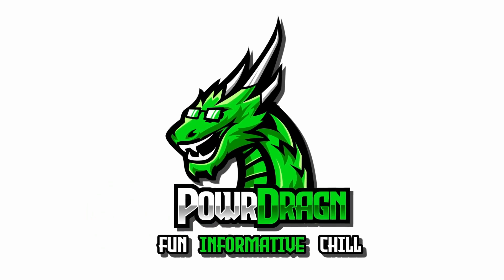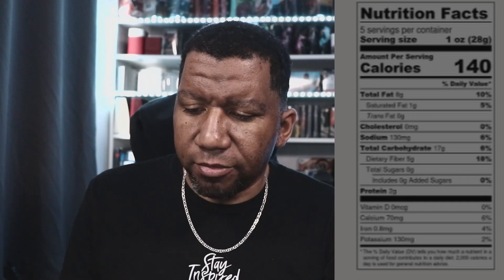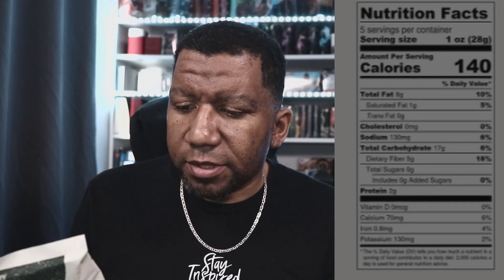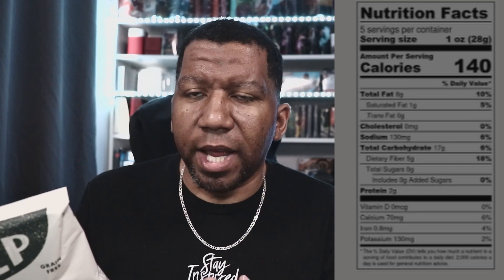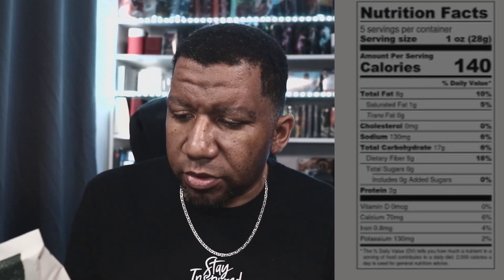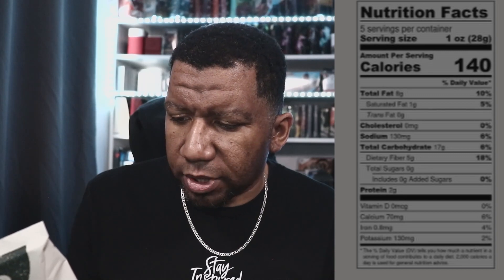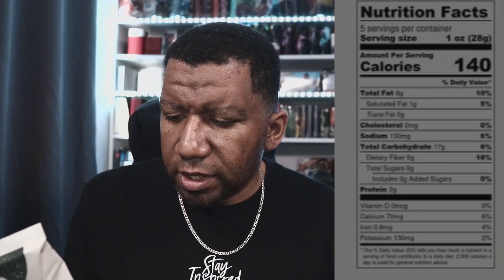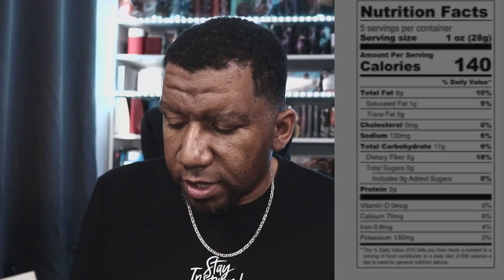Reviewing Chips Made From Pulp! | Food Review Shark Tank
I got turned onto these Pulp Chips from Shark Tank. Decided to order some and see what they taste like.